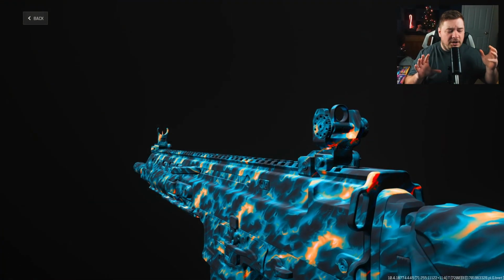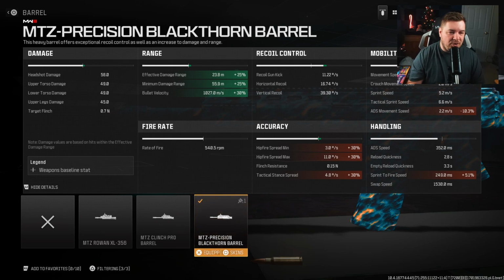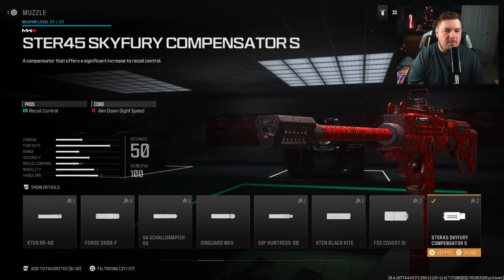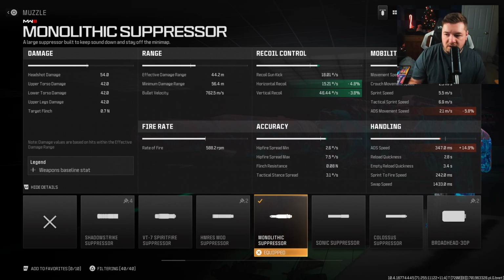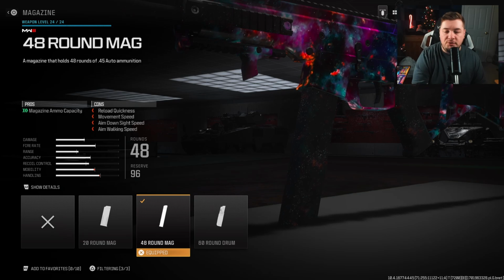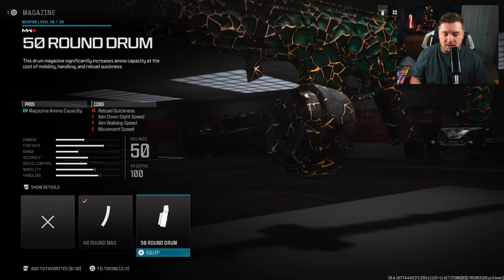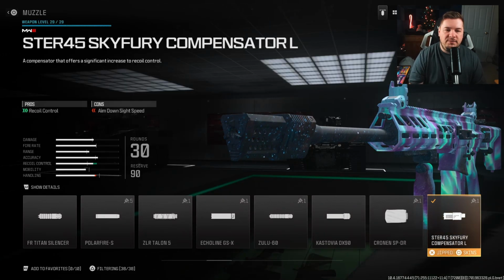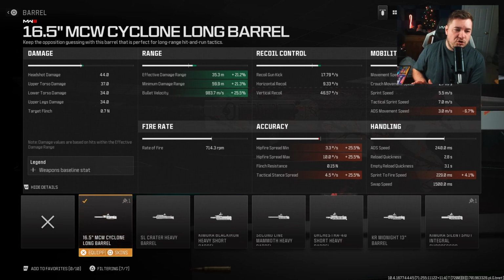UPDATED TOP 5 WEAPONS in MW3 Season 1! (Best Guns and Class Setups)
These are the best gun, guns, weapon, weapons, classes, class setups, loadout, loadout in mw3.

Timecodes:
0:00 - Intro
0:31 - Honorable Mention (MTZ 762)
5:06 - Honorable Mention (WSP Swarm)
8:39 - Holger 556
13:05 - Striker
17:10 - Rival 9
20:18 - Bas B
23:38 - MCW
26:20 - Comment, Like, Subscribe
16:54 - Watch Next